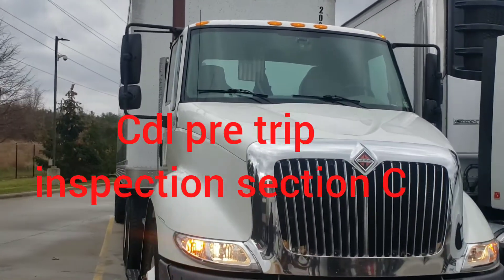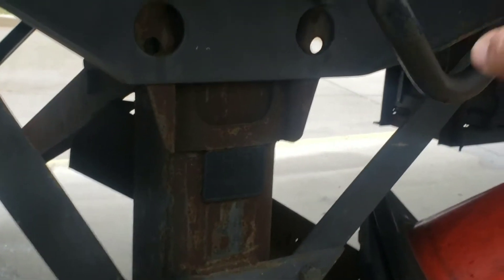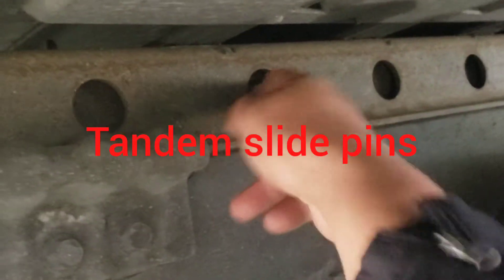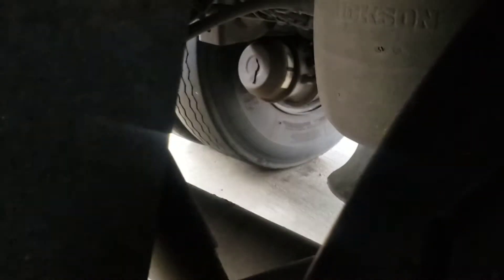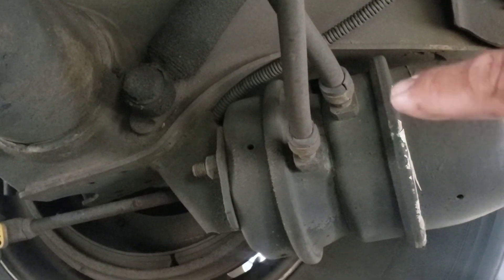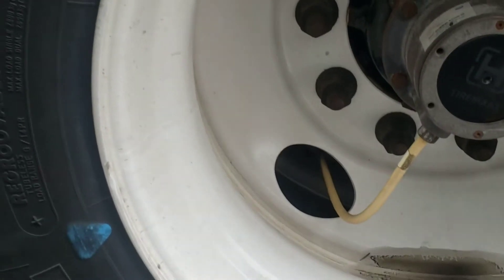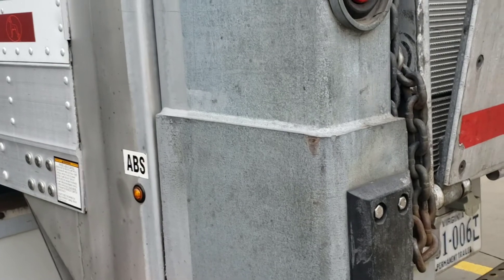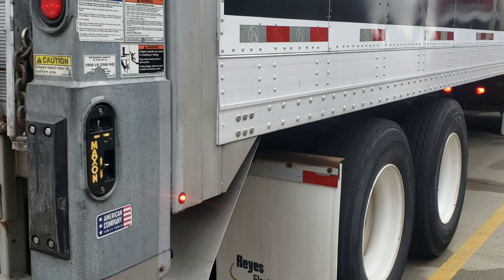cdl pre trip inspection section C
cdl test pre trip inspection section C